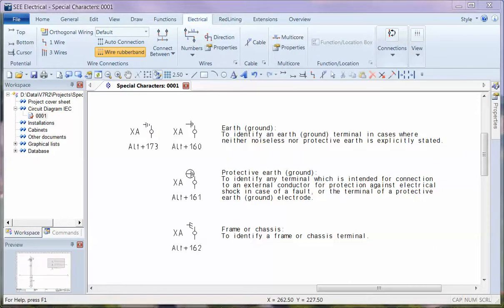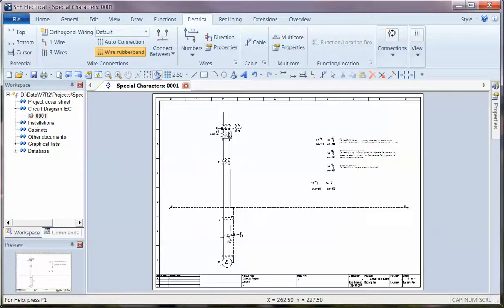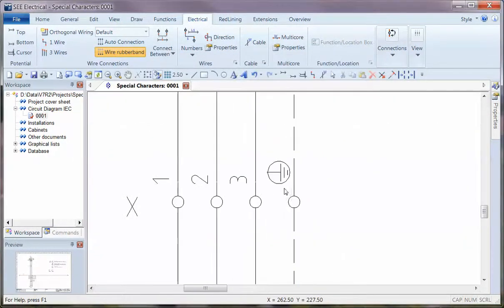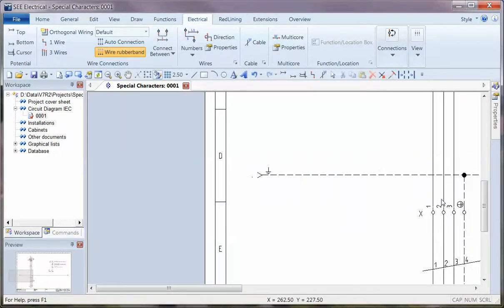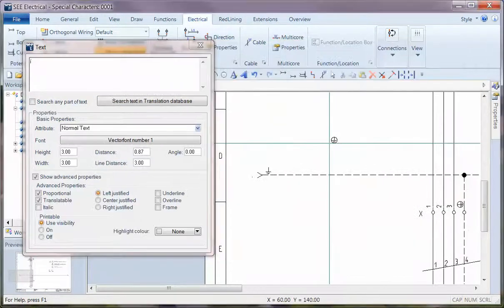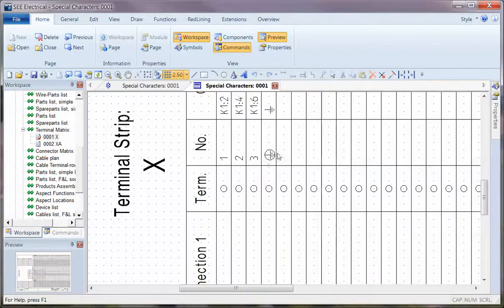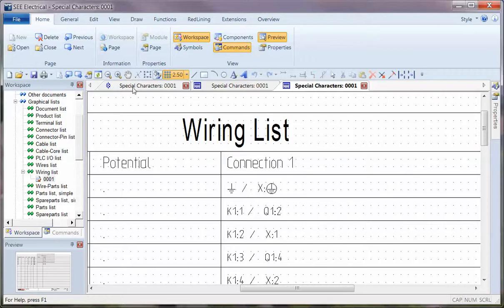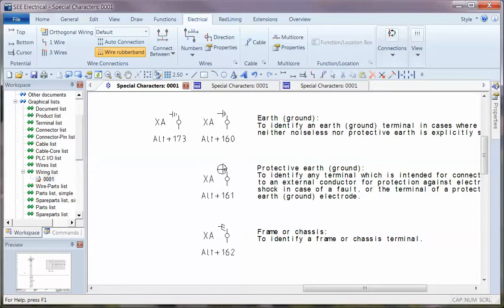Special Ground Symbol Characters V7R2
This shows how to quickly illustrate earth, PE, and chassis points on wires and symbols within SEE Electrical using Alt character codes.

Be aware this will only work with SEE Electrical vector fonts and may not display the same if exported to DWG and DXF when read in a different package.